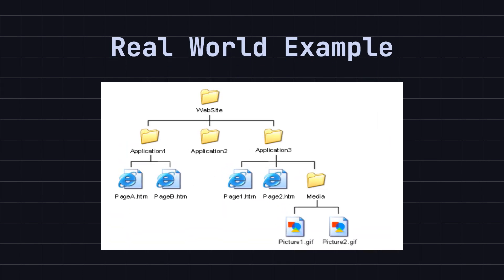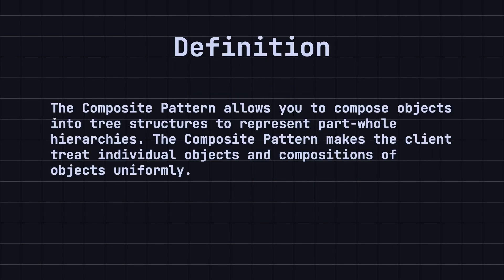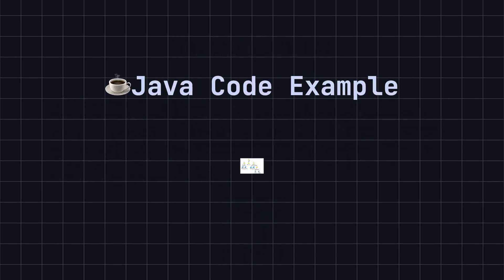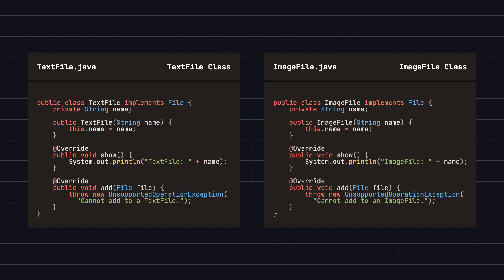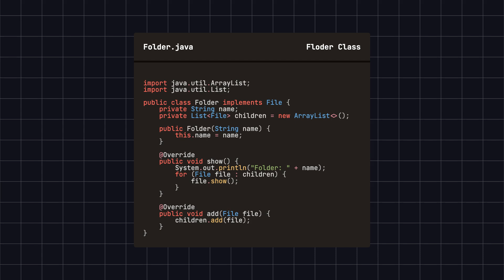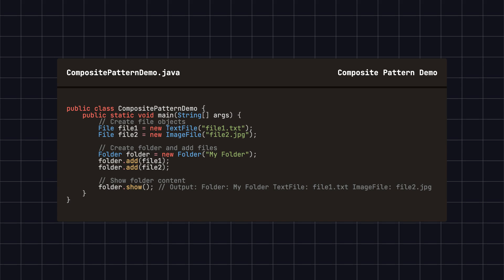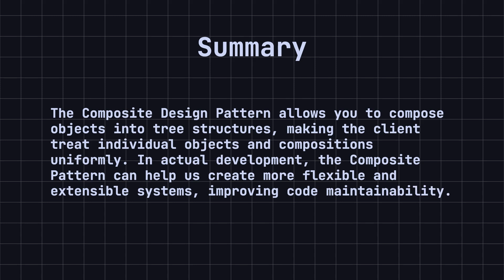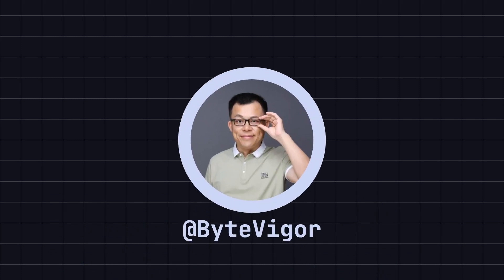Composite Design Pattern: Easy Guide For Beginners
In this video, we explore the Composite Design Pattern in software development. Learn how to handle hierarchical structures of objects like files and folders uniformly. We’ll use a practical example in Java to demonstrate how the Composite Pattern can help you treat individual objects and compositions of objects consistently, making your system more flexible and maintainable.